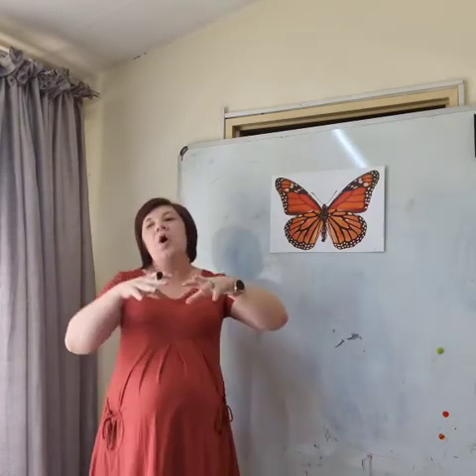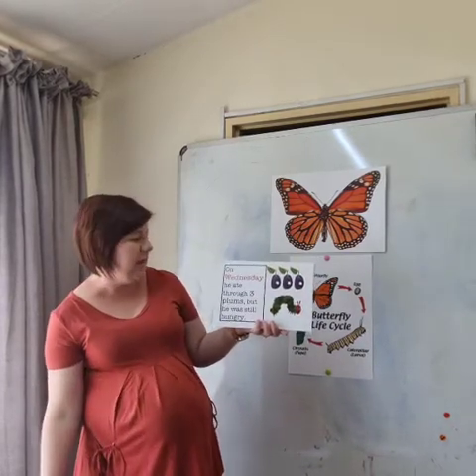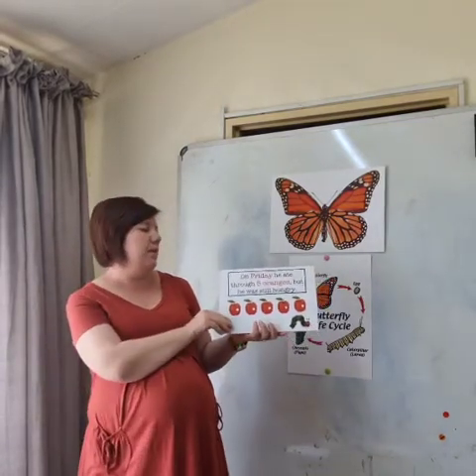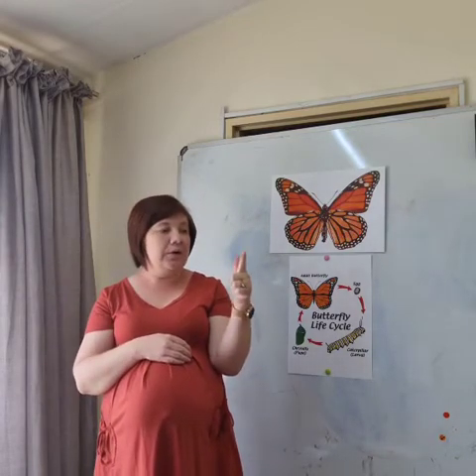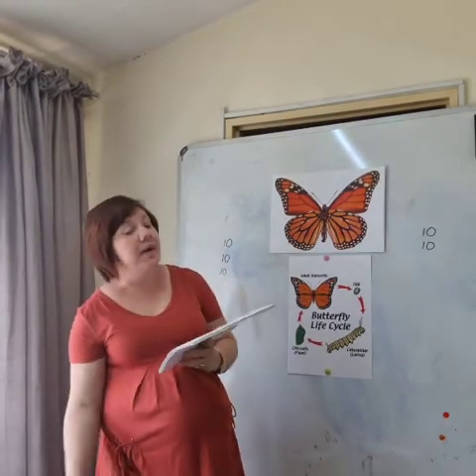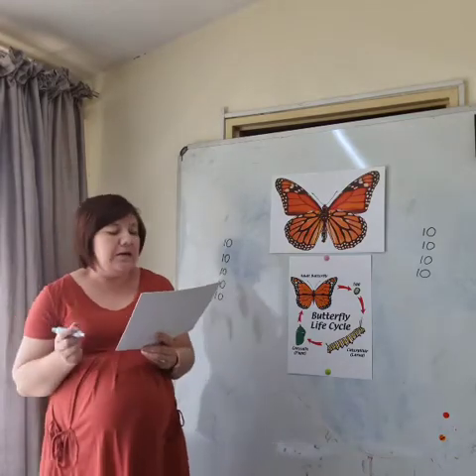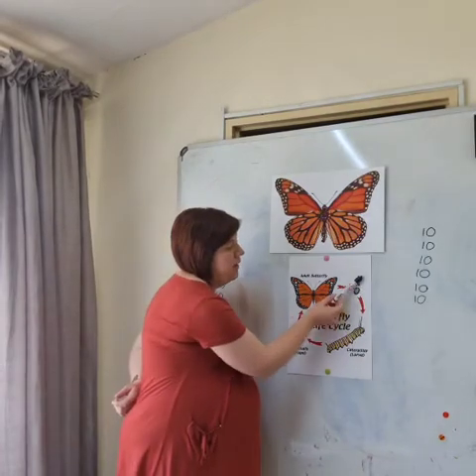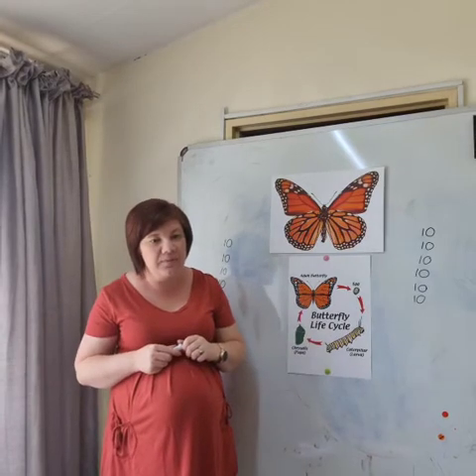Lesson on the life cycle of a butterfly.